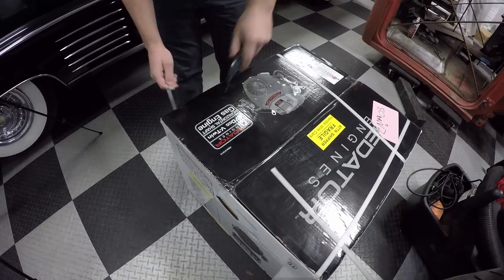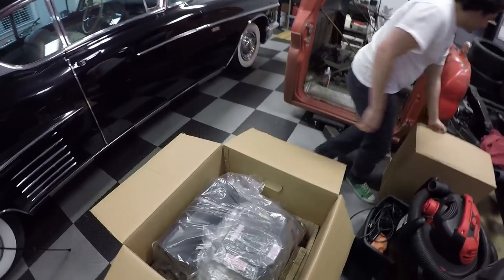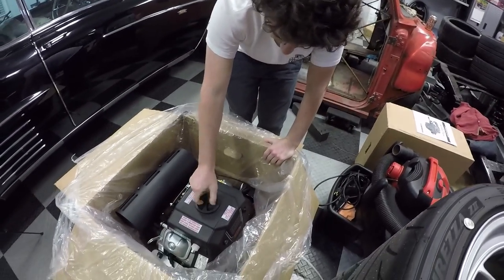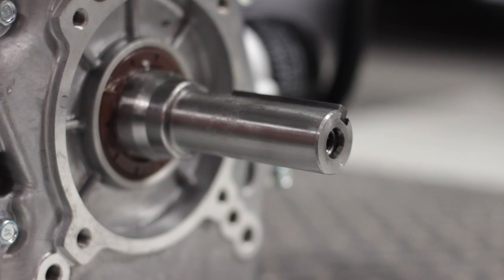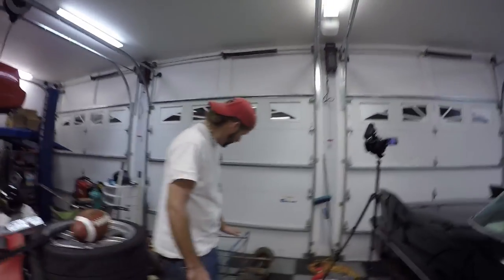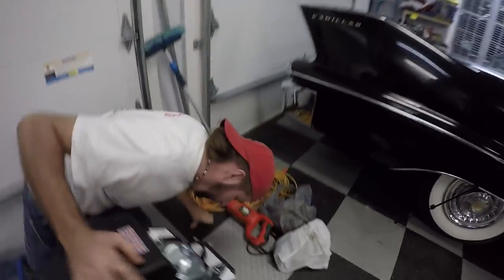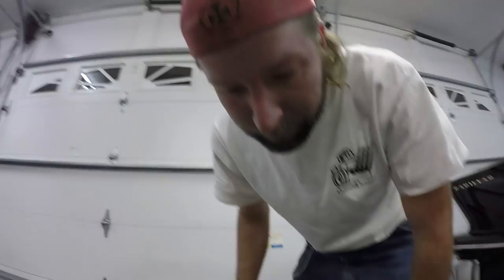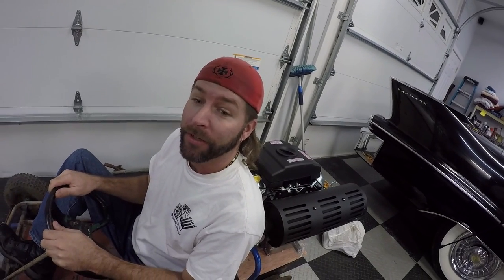22HP V-Twin on a $25 Go Kart Unboxing and Intro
Follow CarsandCameras on Instagram @CarsandCamerasReviews The following video features activities performed in controlled environments by knowledgeable persons.  DO NOT attempt to duplicate, re-create, or perform the same or similar activities at home, as personal injury or property damage may result.  CARS AND CAMERAS, the persons shown in this video and ANY CONTRIBUTOR, ARE NOT LIABLE FOR ANY such injury or damage.